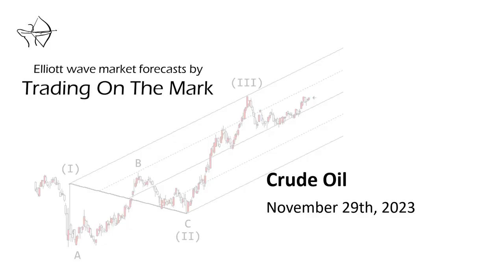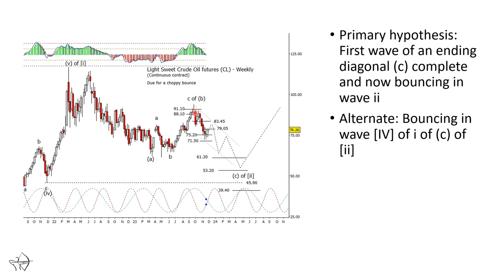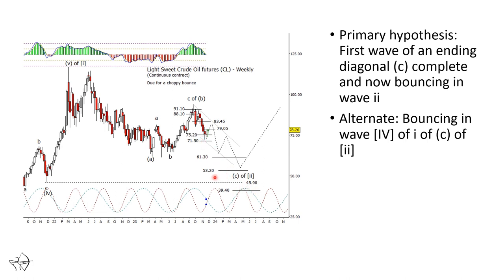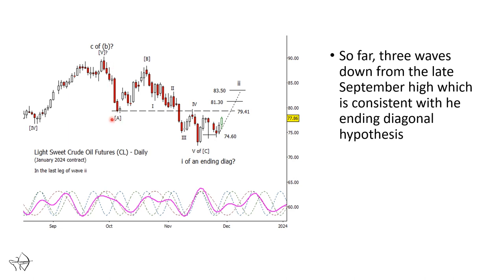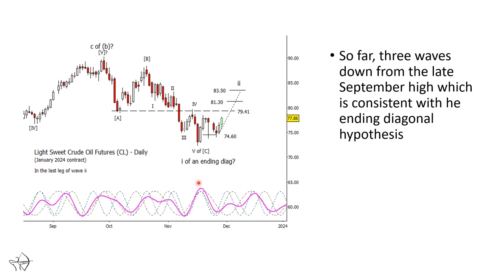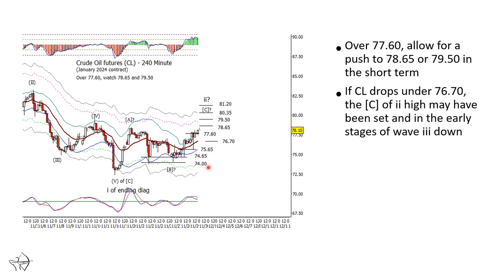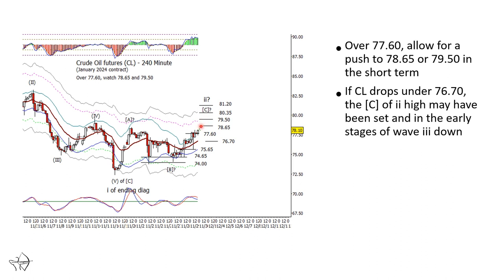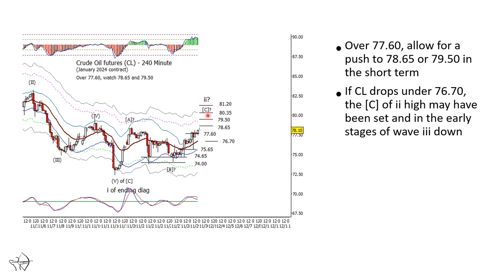WTI faces technical hurdles as Opec+ rumours swirl | Trading on the Mark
Members of Opec+ are expected to announce production cuts when they meet today at 1.00pm (UK time). The build-up to the meeting, which is set to focus on policy for 2024, has been accompanied by talk of output cuts. Such cuts would be in addition to the rollover of the voluntary cuts by Saudi Arabia and Russia that were announced at the previous meeting. Further reductions in production could send oil prices sharply higher. However, the expectation of cuts creates downside risk for traders if Opec+ members decide to maintain or increase production. Ahead of the meeting, Tom Pizzuti of technical analysis firm Trading on the Mark takes a closer look at oil prices and assesses where they may be heading.